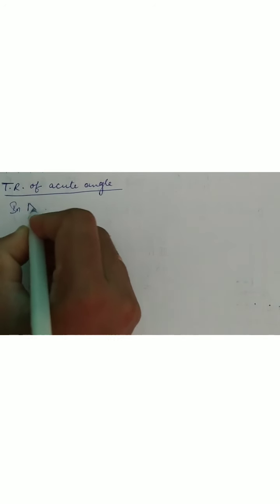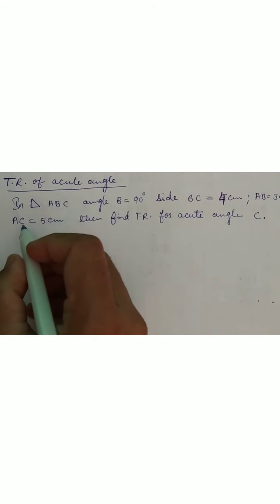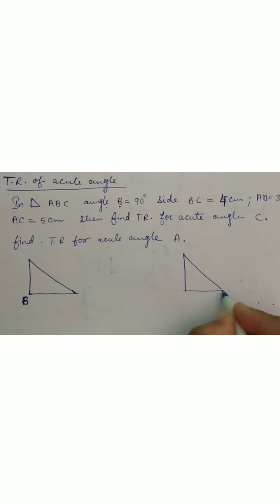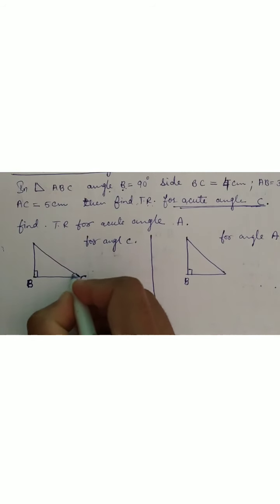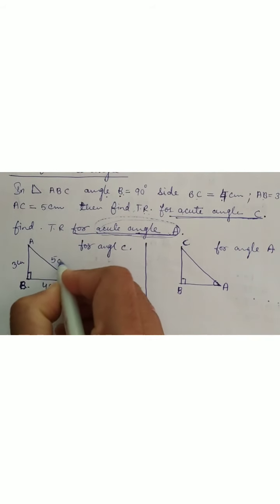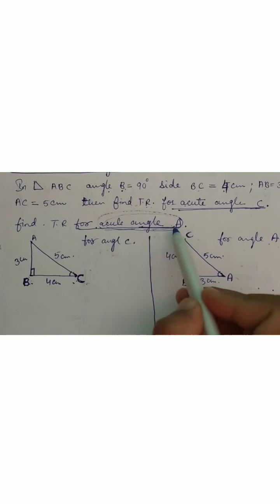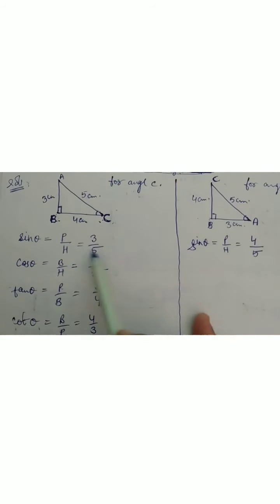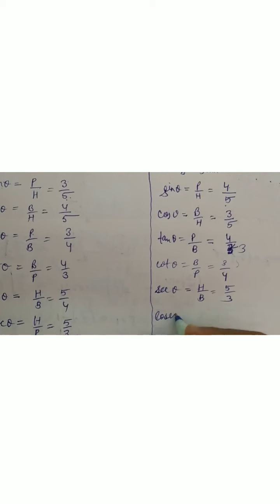Problem relates to trigonometric ratios